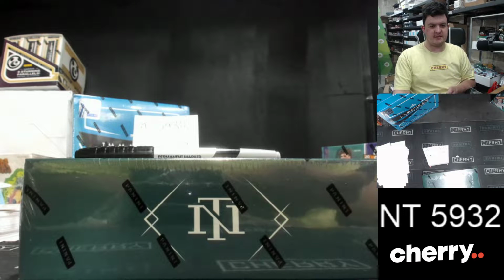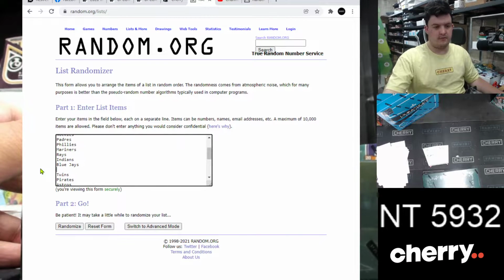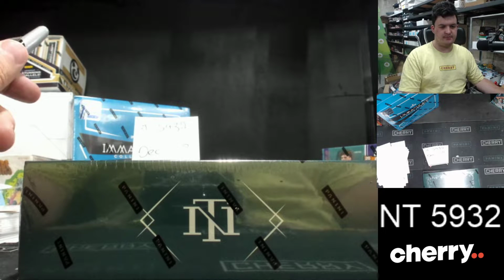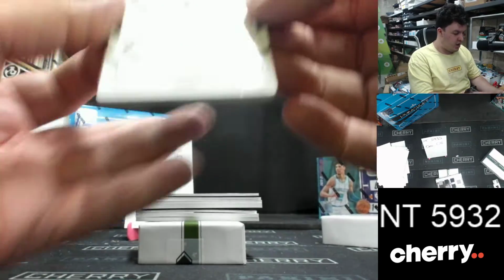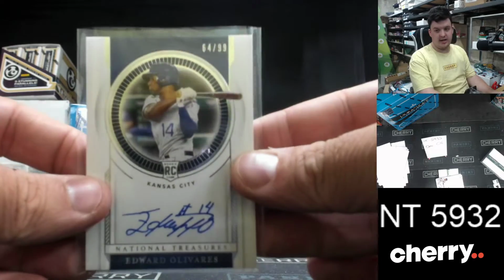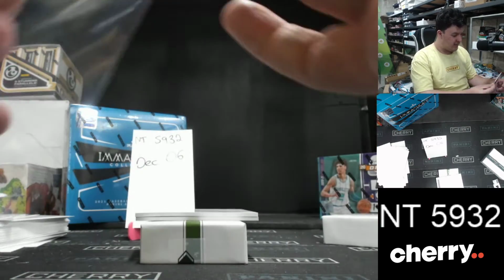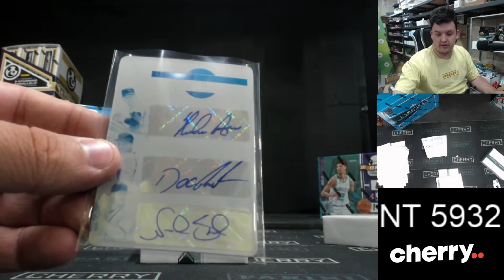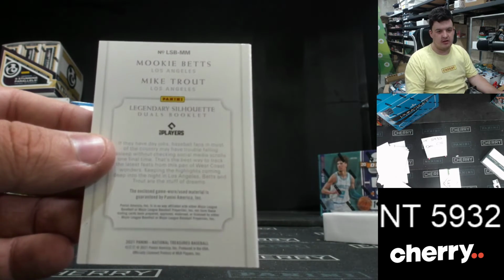2021 National Treasures Baseball 1-Box Break #5932 (Giveaway Angels) - Team Based - Dec 06 (5pm)